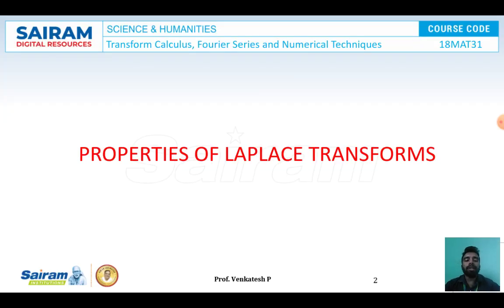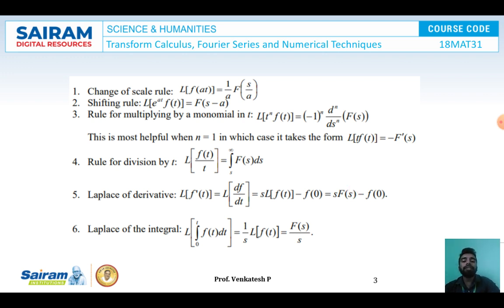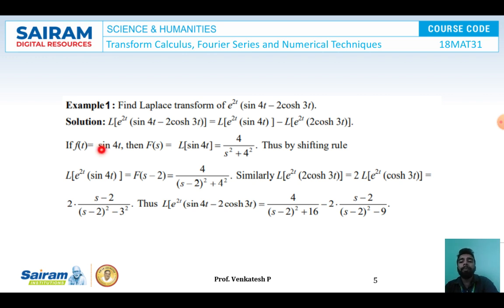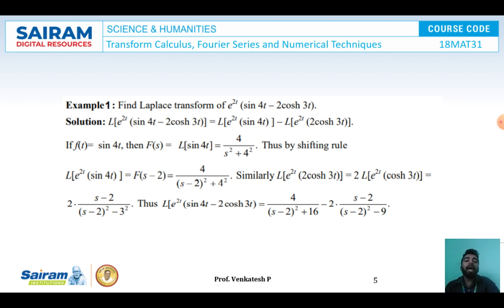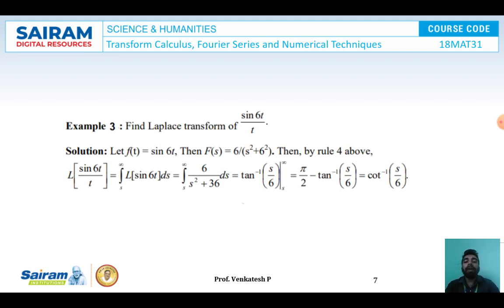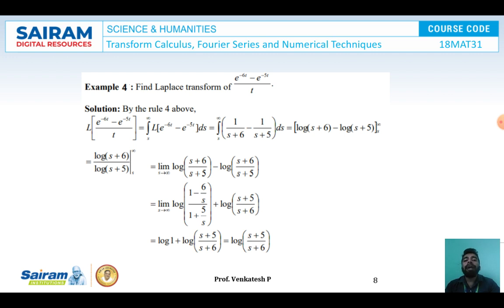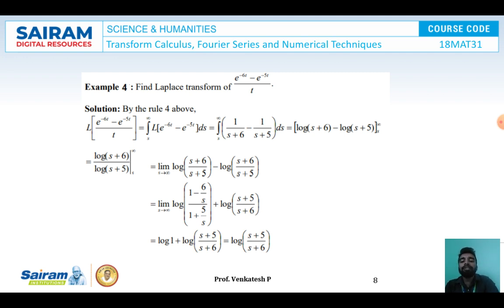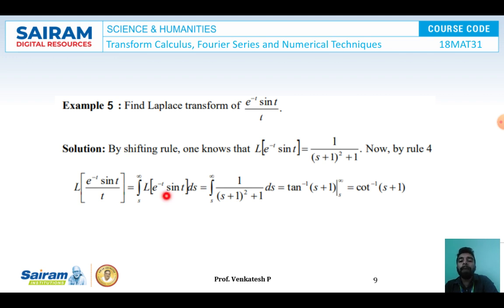Lecture Video_18MAT31_Module 1_Properties of Laplace Transforms_Venkatesh P